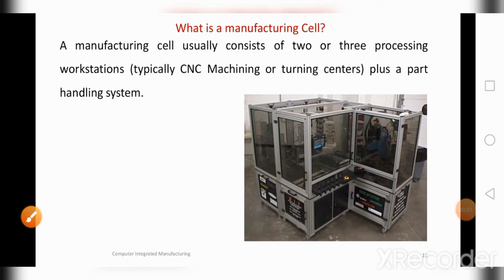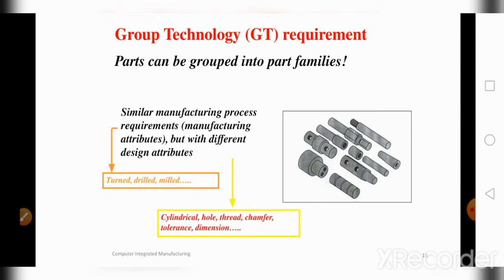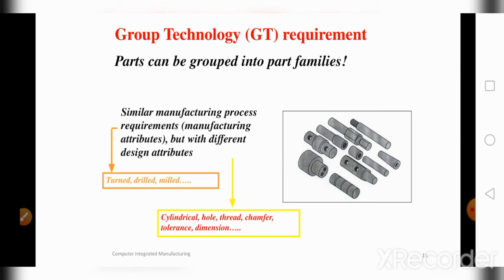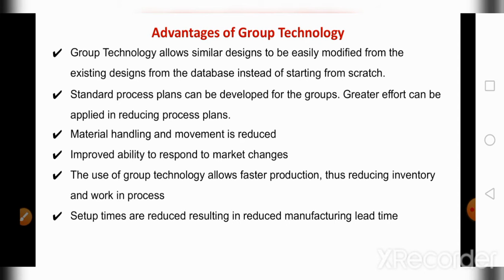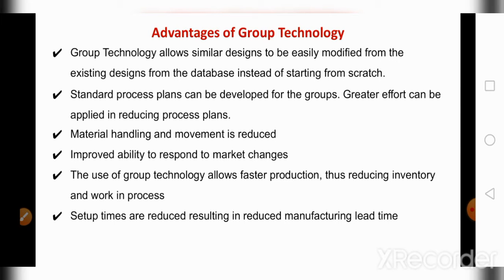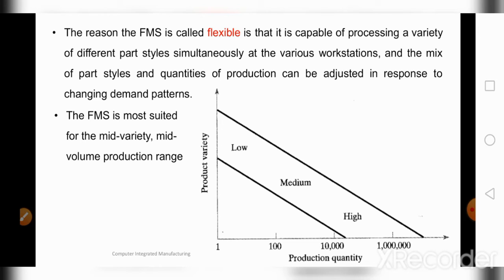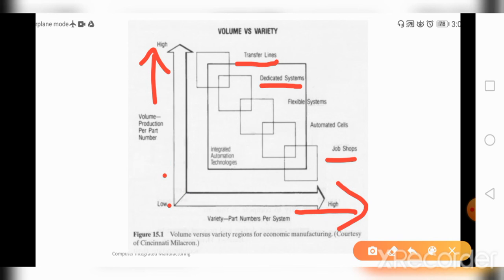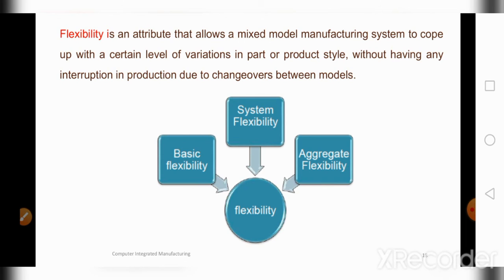JCE ME Flexible Manufacturing Systems Session 2